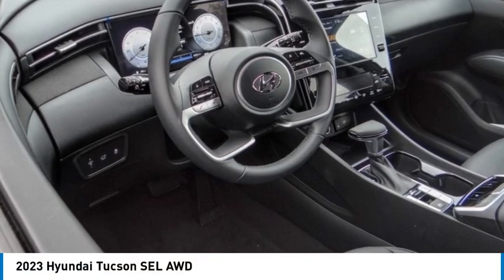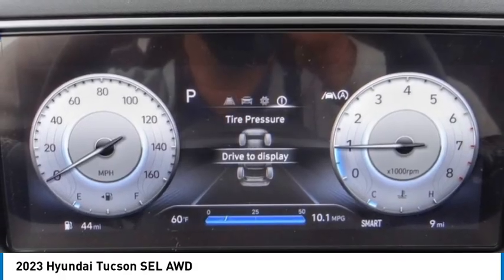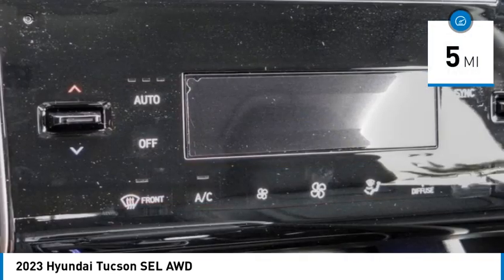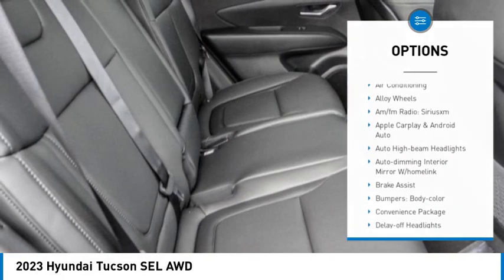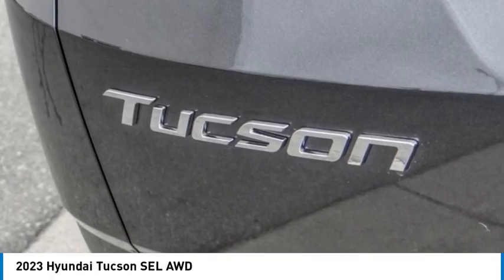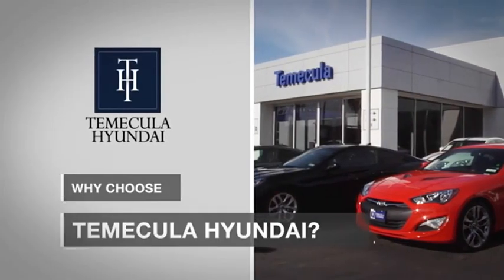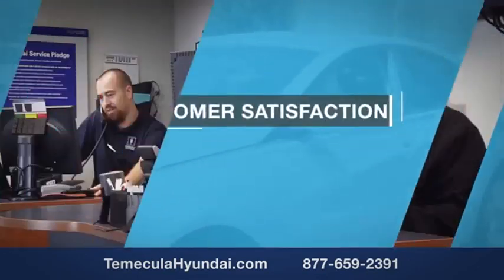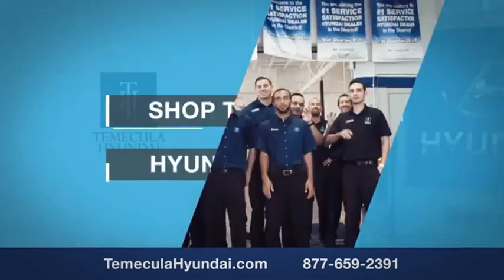2023 Hyundai Tucson TEMECULA MURRIETA MENIFEE HEMET CORONA ESCONDIDO HT230268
2023 Hyundai Tucson SEL AWD

Temecula Hyundai
27430 Ynez Rd.

TEMECULA HYUNDAI PROUDLY SERVING TEMECULA, MURRIETA, MENIFEE, HEMET, CORONA, ESCONDIDO, AND SURROUNDING SOUTHERN CALIFORNIA LOCATIONS. THIS GRAY 2023 Hyundai TUCSON IS EQUIPPED WITH A Engine: 2.5L GDI MPI DOHC CVVT 4-Cylinder -inc: idle stop and go and hood insulator, AUTOMATIC TRANSMISSION, AND RECEIVES AN ESTIMATED 23 City/28 Hwy MPG. 2023 Hyundai TUCSON SEL AWD 2023 Hyundai Tucson SEL Portofino Gray SEL 4D Sport Utility 2.5L I4 DGI DOHC 16V LEV3-ULEV70 187hp AWD 8-Speed Automatic with SHIFTRONIC 23/28 City/Highway MPG All sale prices exclude leases. All prices plus sales tax, license fees, $85 doc fee and any other government fees. Dealer installed accessories extra. Must finance with Hyundai motor finance using standard rates on approved Tier 1 credit. For In-Transit Inventory, any date of arrival is estimated. The actual date of delivery may vary due to circumstances beyond Hyundai and Temecula Hyundai's control. Please contact Temecula Hyundai for availability details. This Vehicle is Located at: Temecula Hyundai, 27430 Ynez Road, Temecula, California 92591. Dealer Installed accessories are optional and may be purchased for an additional charge.All prices subject to government fees and taxes, any finance charges, any dealer document preparation charge, and any emission testing charge.While we make every effort to ensure the data listed here is correct, there may be instances where some of the factory rebates, incentives, options or vehicle features may be listed incorrectly as we get data from multiple data sources. PLEASE MAKE SURE to confirm the details of this vehicle (such as what factory rebates you may or may not qualify for) with the dealer to ensure its accuracy. Dealer cannot be held liable for data that is listed incorrectly. For In-Transit Inventory, any date of arrival is estimated and the actual date of delivery may vary due to circumstances beyond Hyundai and Temecula Hyundai's control. Please contact Temecula Hyundai for availability details. Stock #: HT230268 | VIN: 5NMJFCAE8PH263992 | 2023 Hyundai Tucson SEL AWD ALLOY WHEELS AIR CONDITIONING SECURITY SYSTEM Temecula Hyundai FOR DRIVERS IN THE GREATER TEMECULA, MURRIETA, MENIFEE, HEMET, CORONA AND ESCONDIDO AREAS, YOUR SOURCE FOR INCREDIBLE HYUNDAI MODELS IS TEMECULA HYUNDAI 27430 YNEZ RD TEMECULA, CA 92591